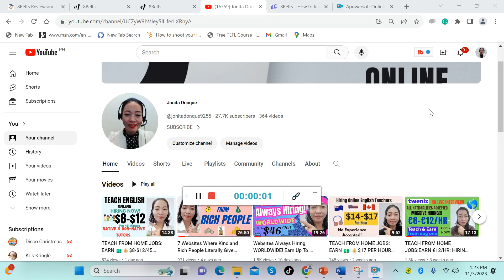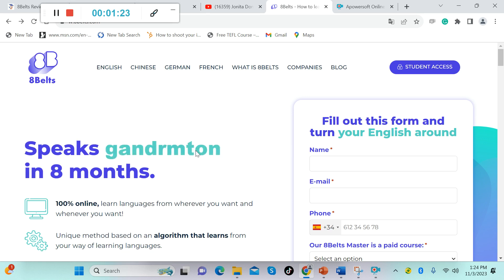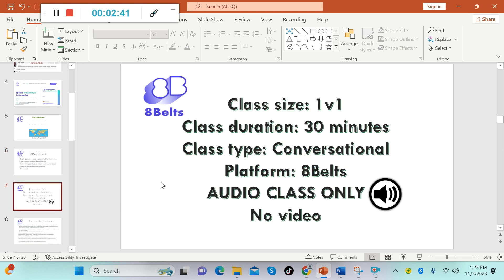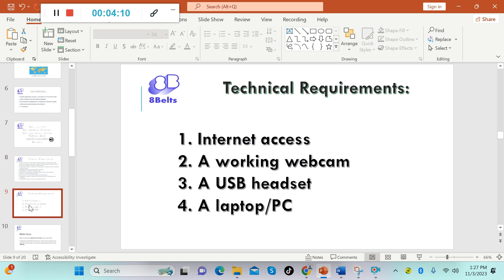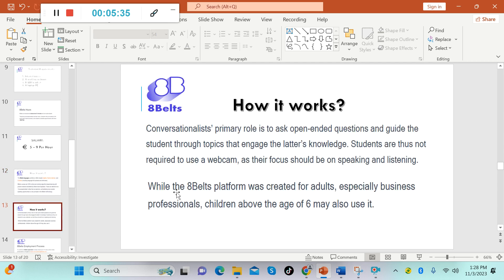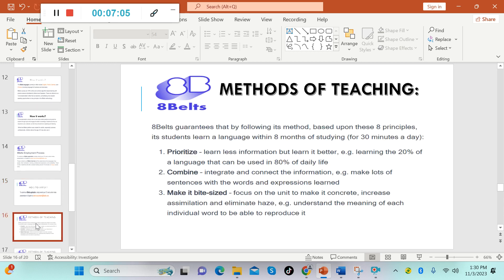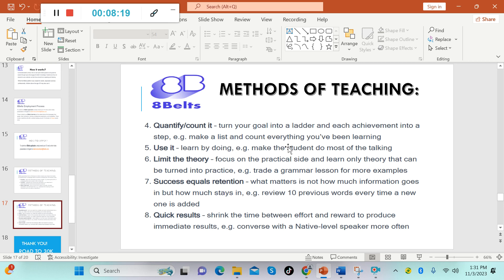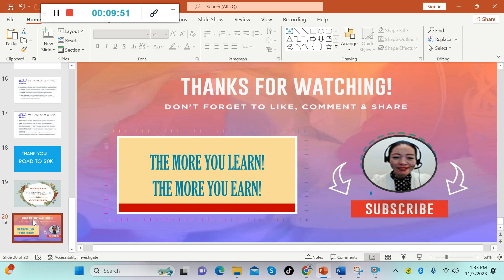TEACH From Home Jobs: EARN💰Up To €9/Hr: No Degree! No Experience! 8Belts Review!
This video is for people who want to teach English, French, German, and Chinese online. You can teach wherever you are in the world.

STARTED: APRIL 14, 2020
MONETIZED:
1000 -JAN. 6, 2021
5000 – Dec. 26, 2022
10000- Jan 16, 2023
15000 - March 6, 2023
20000 - June 9, 2023
25000 – Aug. 14, 2023

LEGIT WAYS TO MAKE MONEY FROM YOUR PHONE 6 PHONE APPS (NO DEGREE) Language Master Hilokal Bitu English Speaking Club Eigooo/Ulala Monster

AUDIO -BASED ESL COMPANIES:
Palfish Free Talk Teacher: DOWNLOAD THIS APP
On your phone go to PLAYSTORE and INSTALL